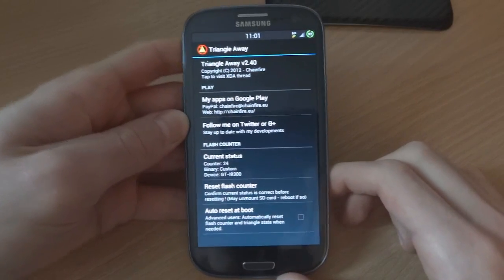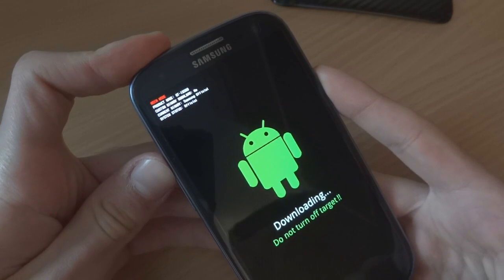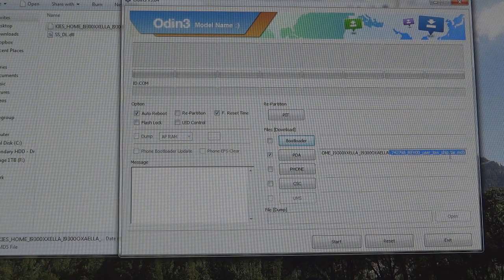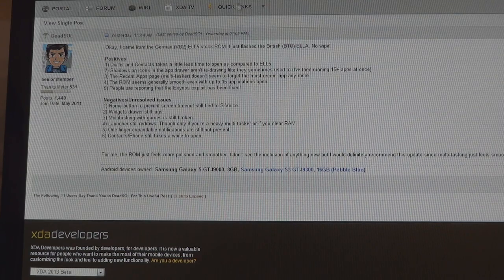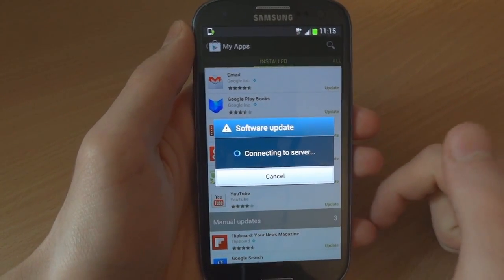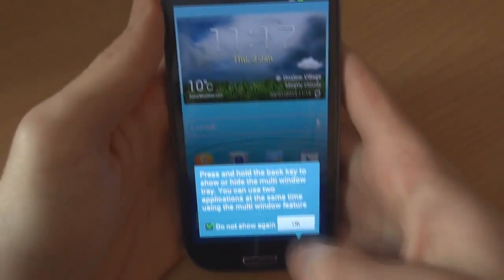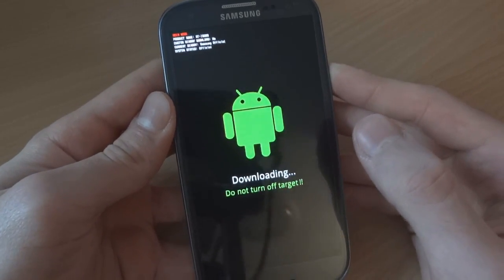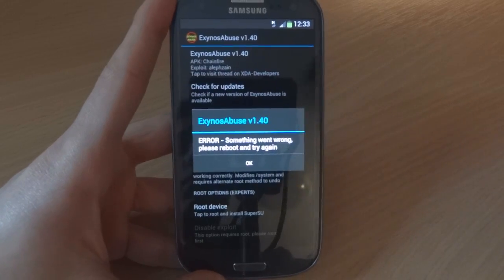Samsung Galaxy S III - XXELLA Flashing Overview (Potential Exynos4 Bug Fix) - By TotallydubbedHD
My testing of different variations for the exclamation mark at the top left whilst booting:

CF AUTO ROOT XDA thread (not used in the video but can be flashed to obtain root with stock recovery):

-Chris